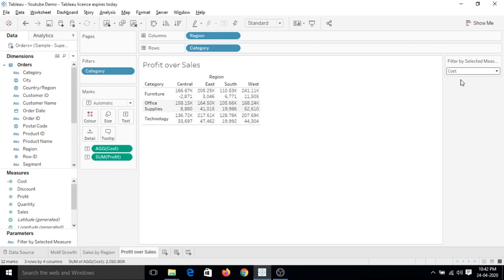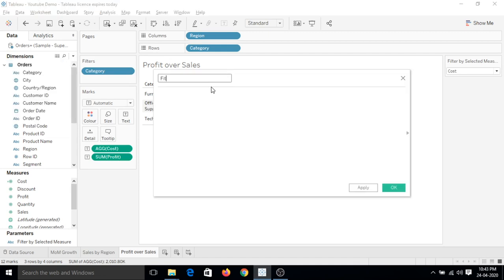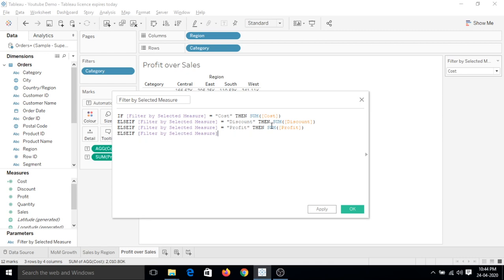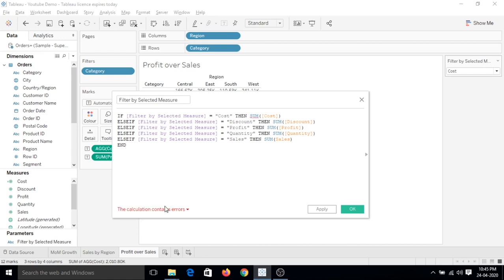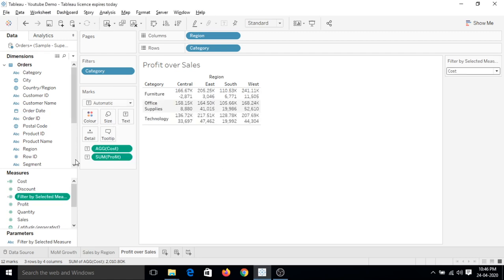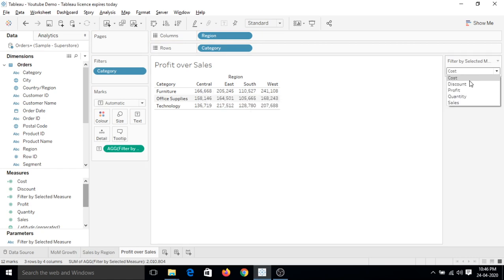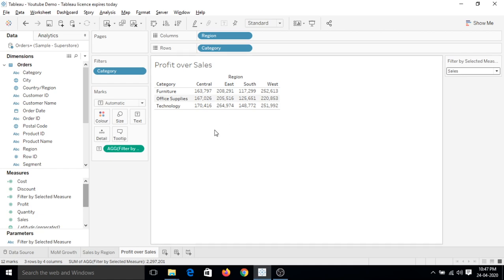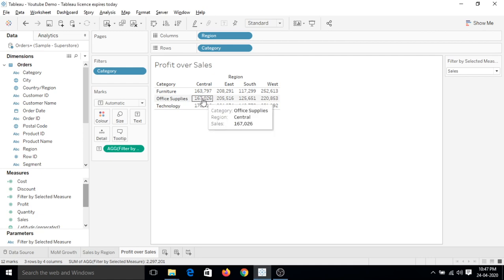20.) Use Parameter and Calculated field together